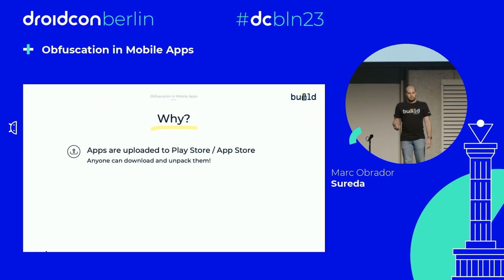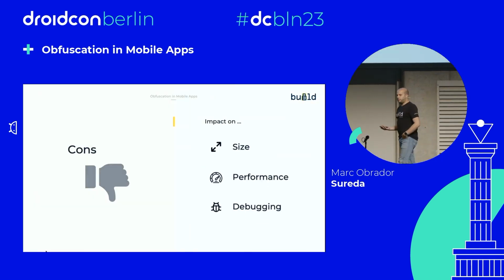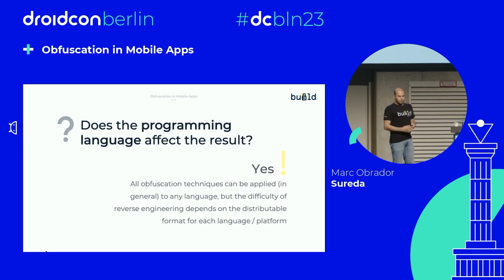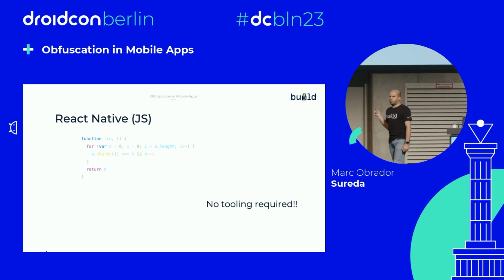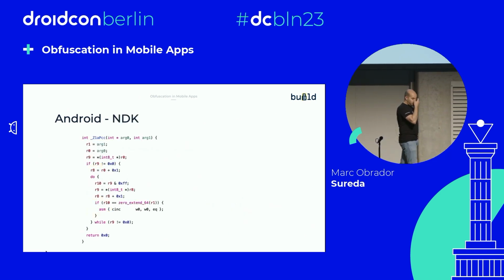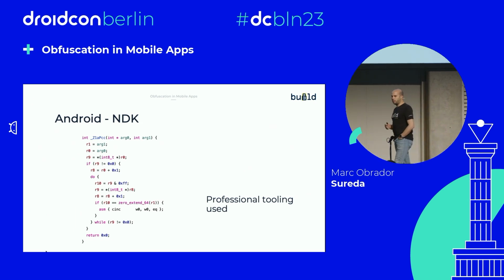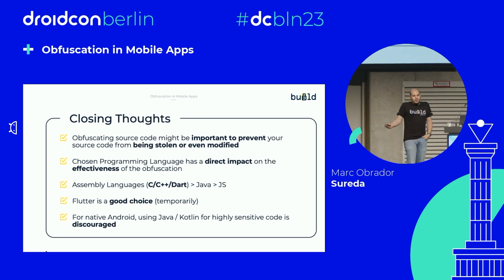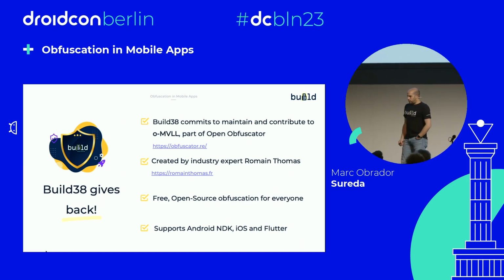Obfuscation in Mobile Apps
By Marc Obrador Sureda